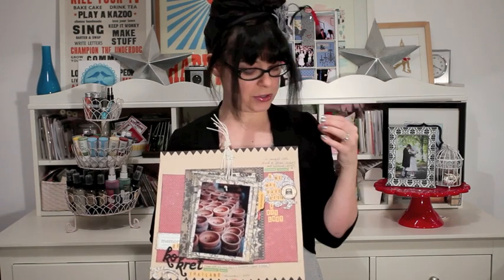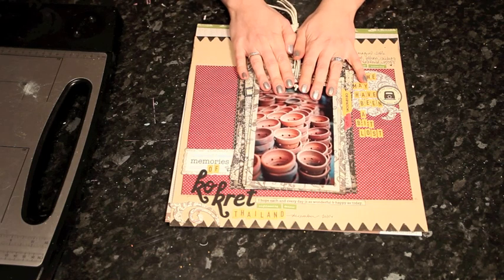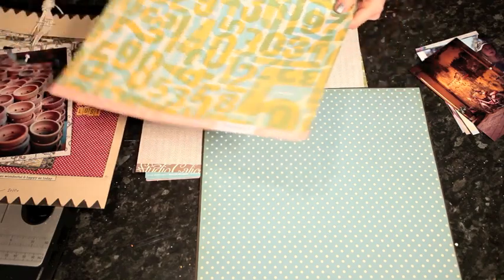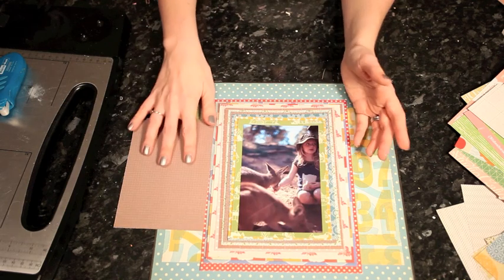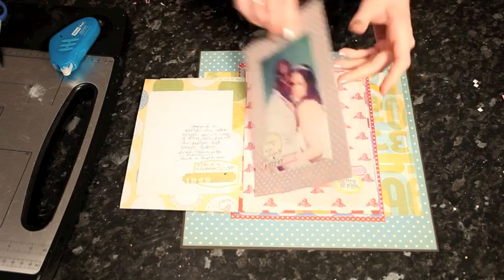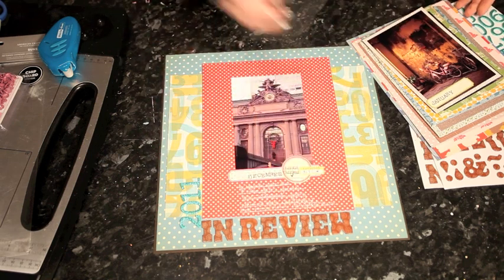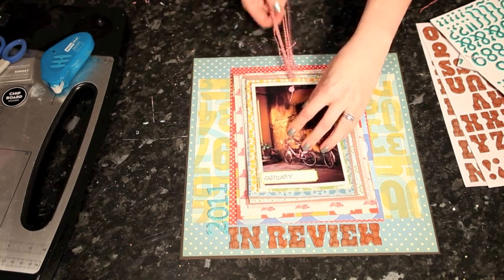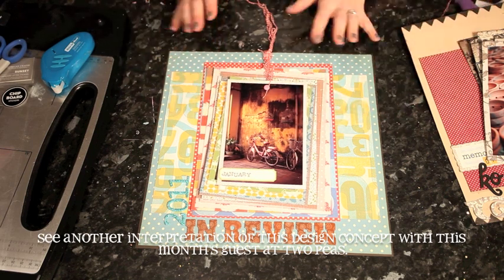4x6 Photo Love :: December 2011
Join Garden Girl Shimelle Laine for this free scrapbooking class every month of 2011, as she demonstrates a new design for 4x6 photos each month.

For December, we're scrapbooking twelve 4x6 photos on a single 12x12 page, by creating a stack of double-sided patterned papers with photos and journaling cards to hang from the top of the layout.

For more about this class and this month's challenge, please visit us
There you'll find additional layouts, a printable PDF and a message board to chat. Create a page and upload it to the gallery this month and you'll have a chance to win a prize from Two Peas as well.

See a whole year of earlier classes too!